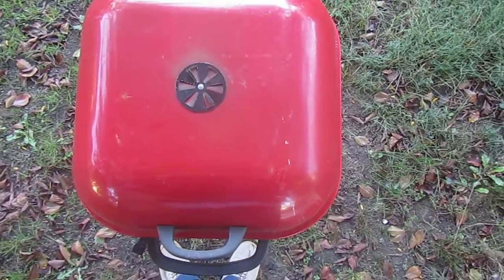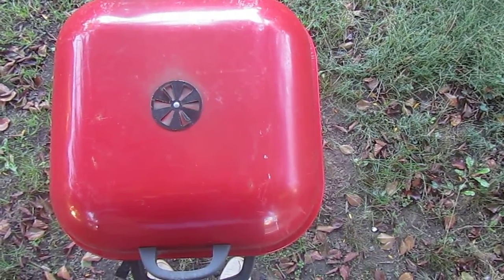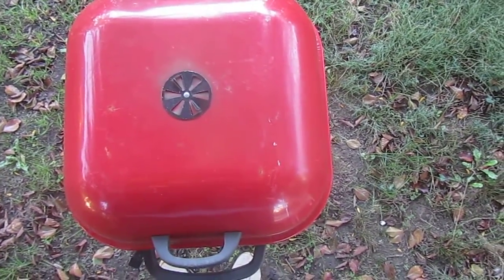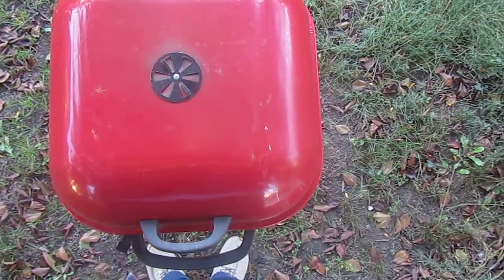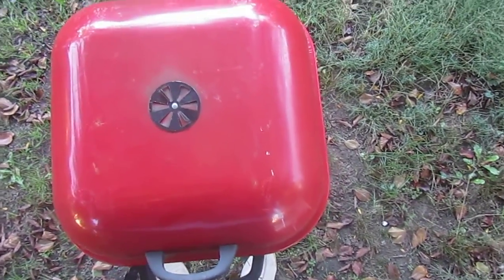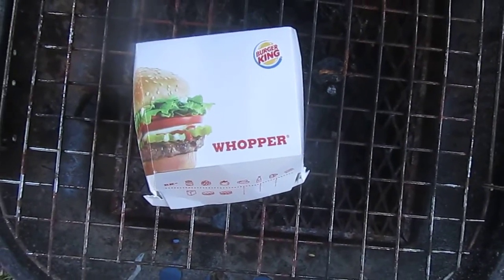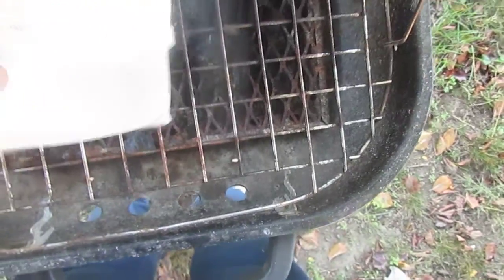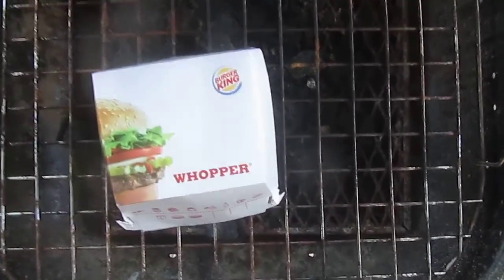A review of a meat thing